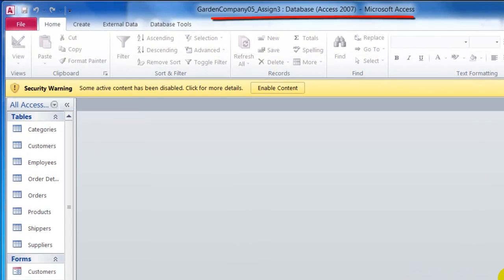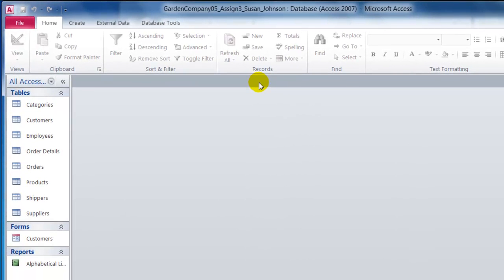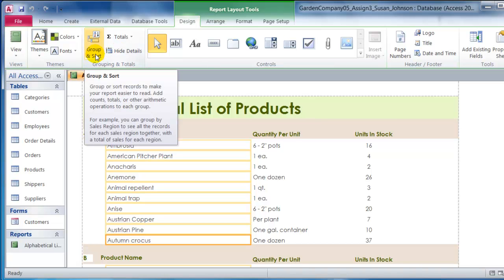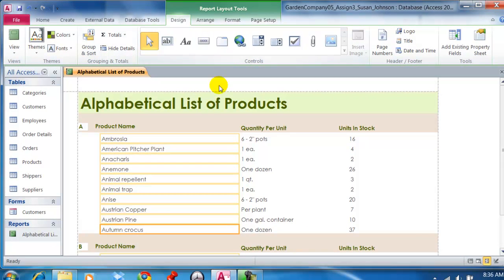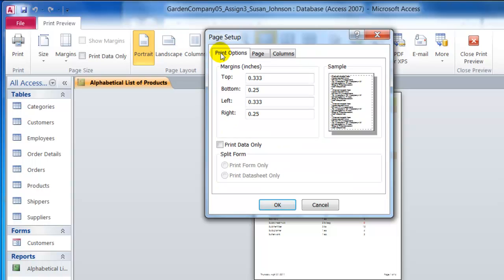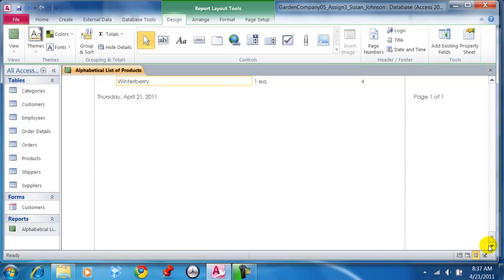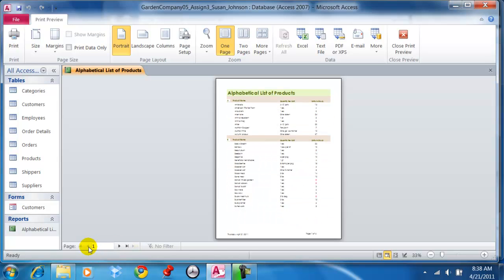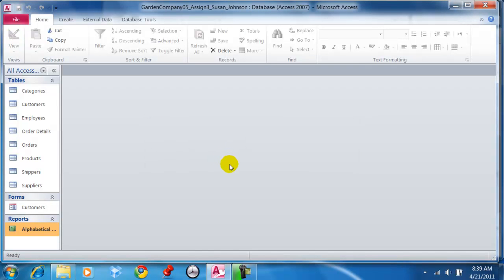BC113a Week 5 Assignment 3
Learn how to complete BC113a Week 5 Assignment 3.